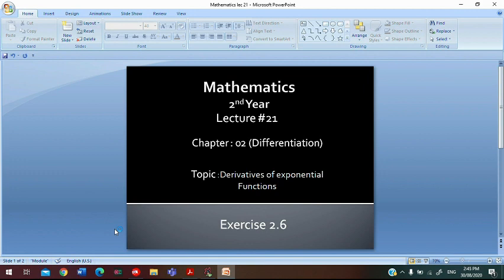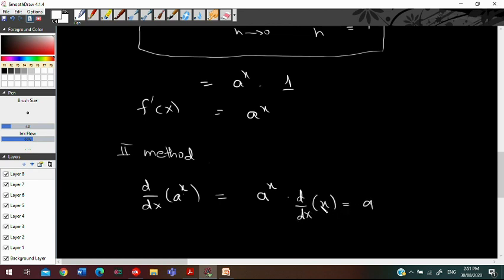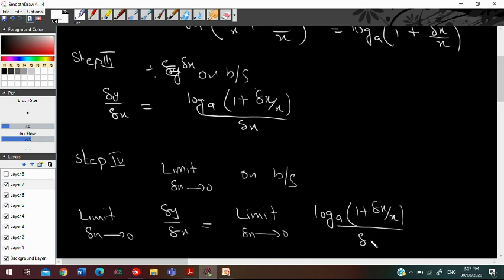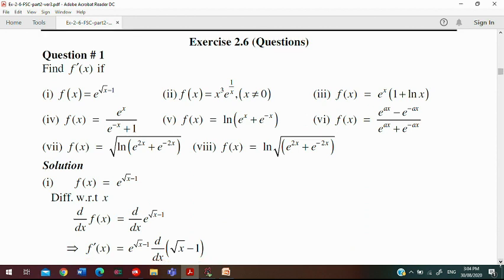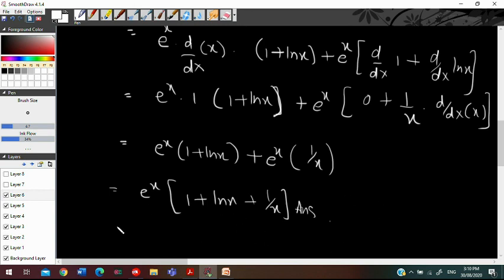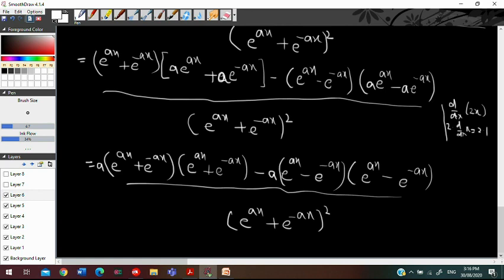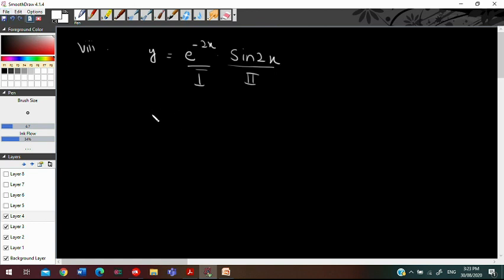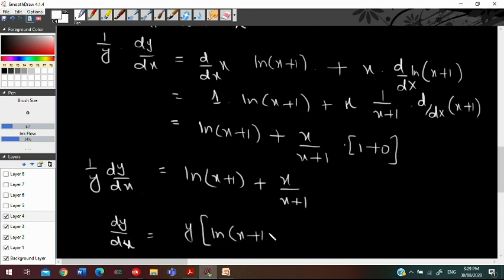Mathematics Lecture 21 Chapter 2 Differentiation Derivative of Exponentional Function HSSC II Fbise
Chapter 2 Differentiation Derivative of Exponentional Function